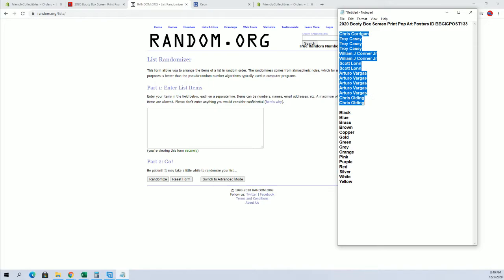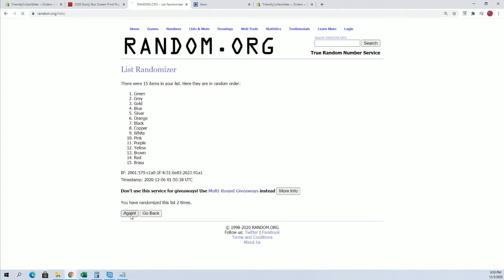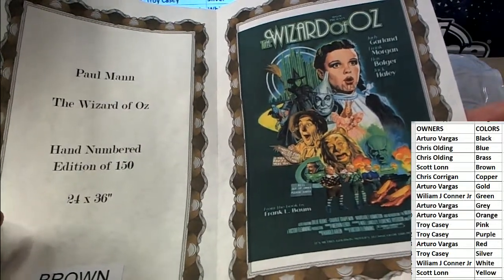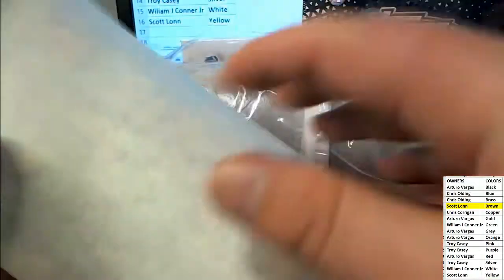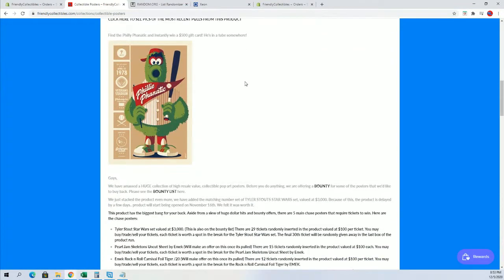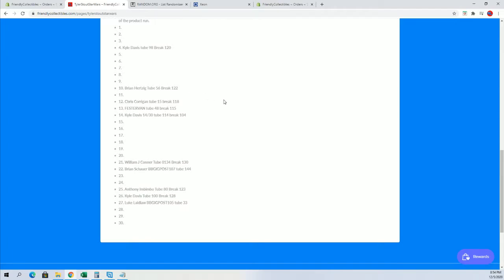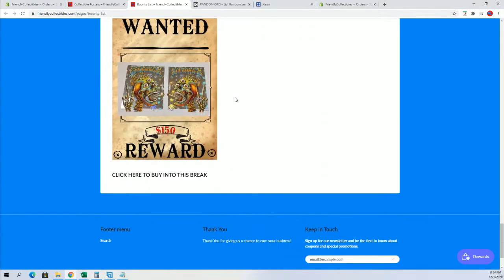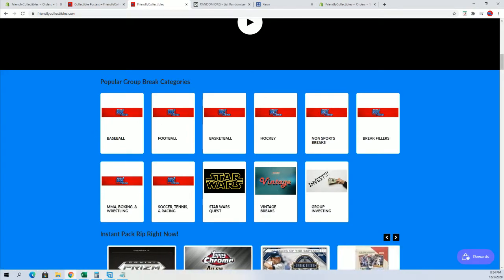2020 Booty Box Screen Print Pop Art Posters ID BBGIGPOST133